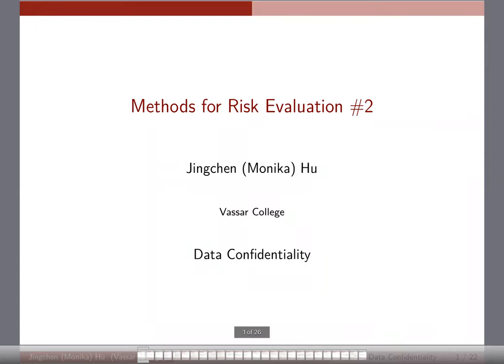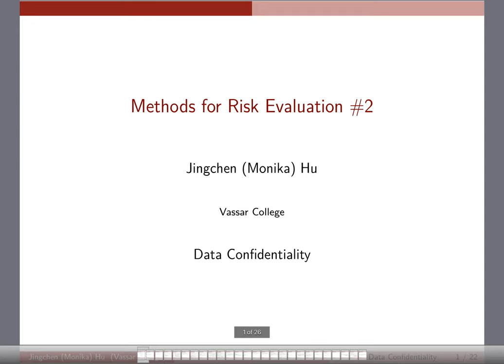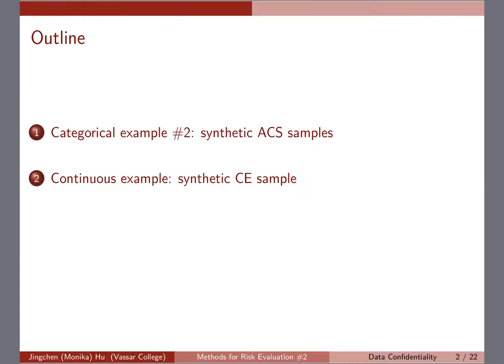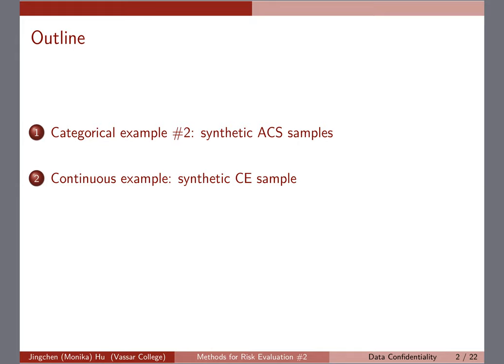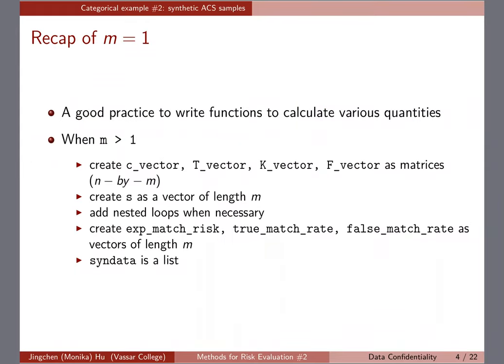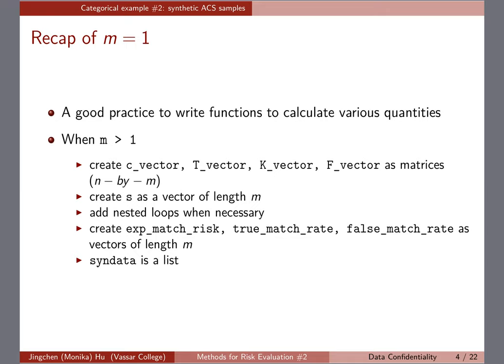[Methods for risk evaluation #2] Categorical example #2